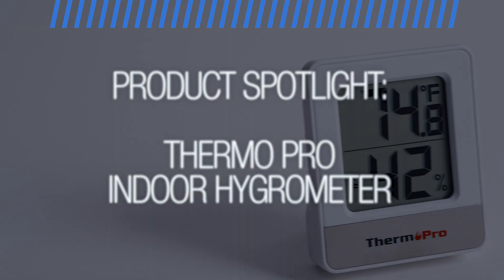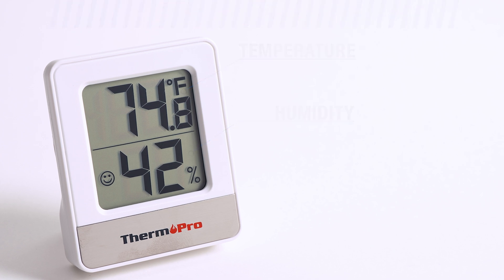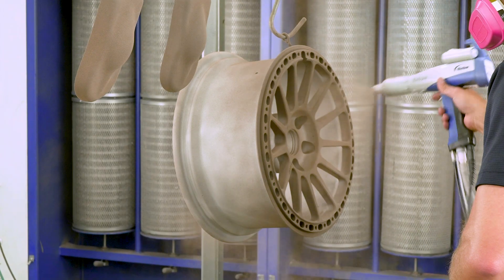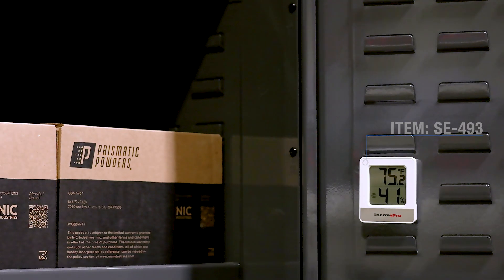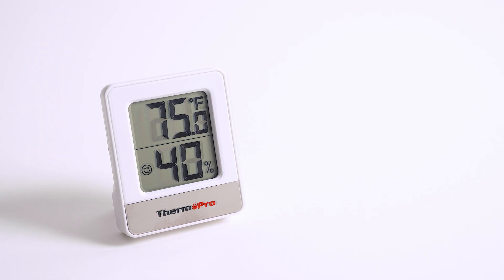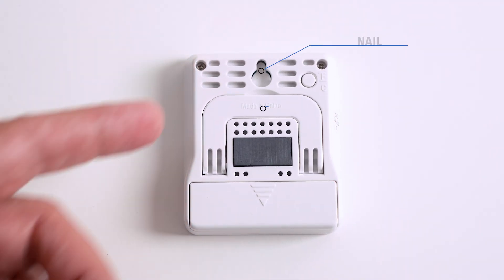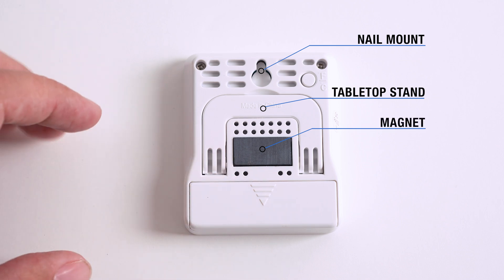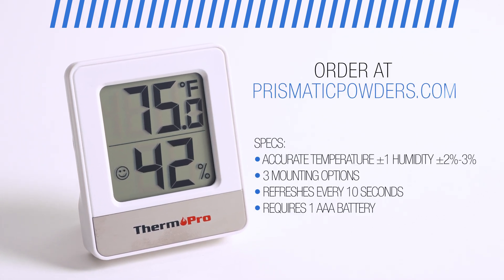Why you need a Thermo Pro Indoor Hygrometer | Prismatic Powders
In the world of Powder Coating, precision is everything. Temperature and humidity aren't just minor details – they're critical factors that directly impact the quality, adhesion, and durability of your finishes. This video explains why the ThermoPro Indoor Hygrometer is an essential tool for any serious powder coater.

Why environmental control matters for powder coating:

Optimal Powder Flow & Adhesion: High humidity can cause powder clumping and poor flow, leading to uneven application and defects like orange peel or pinholes. Low humidity can also affect electrostatic charge, leading to poor adhesion.

Preventing Defects: Conditions outside the ideal 65-80°F (18-27°C) temperature and 40-60% humidity range can cause issues like:

Orange Peel: Uneven flow due to incorrect temperature.

Poor Adhesion: Moisture absorption or lack of static charge.

Blistering/Bubbling: Trapped moisture or gasses.

Uneven Curing: Inconsistent oven temperatures.

Consistent Results: Eliminate guesswork and ensure your shop environment is always dialed in for consistent, professional-grade powder coating every time.

The ThermoPro Indoor Hygrometer provides real-time, accurate readings, allowing you to make crucial adjustments to your spray booth or storage area. Don't let fluctuating conditions ruin your hard work!

Like this video if you're serious about your powder coating game!